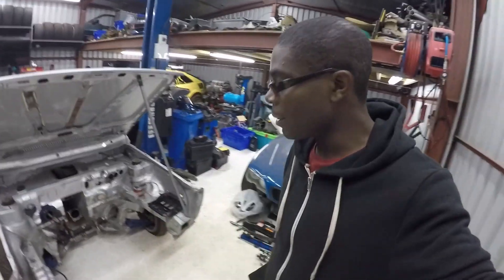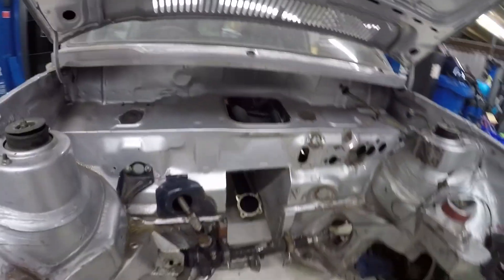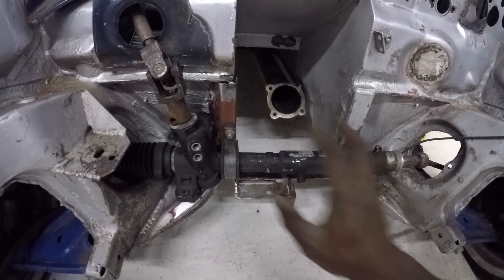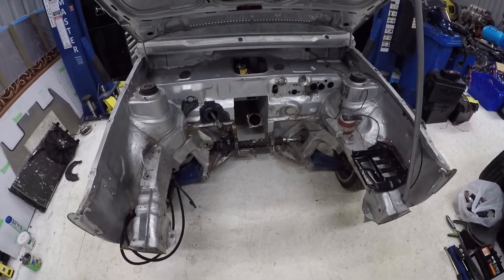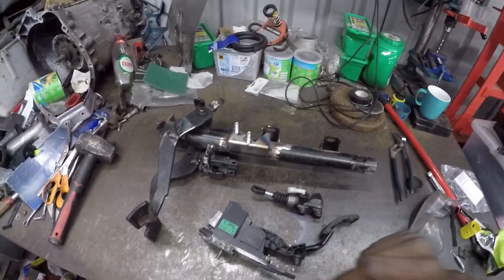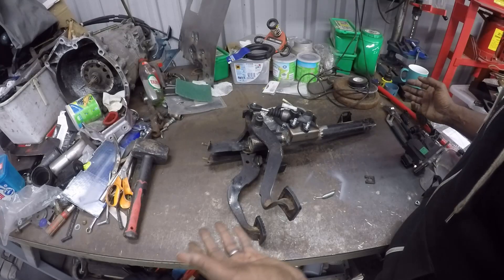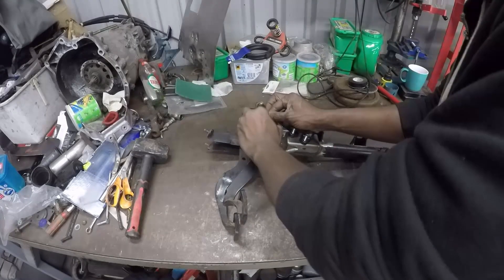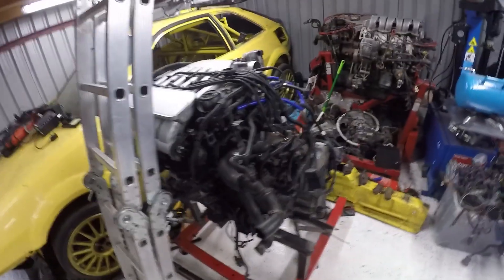Hydraulic Clutch Pedal Conversion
Quick update on progress and an overview of the hydraulic clutch pedal conversion kit that I fitted

Intro & Outro:

All I Need by Ehrling @ehrling